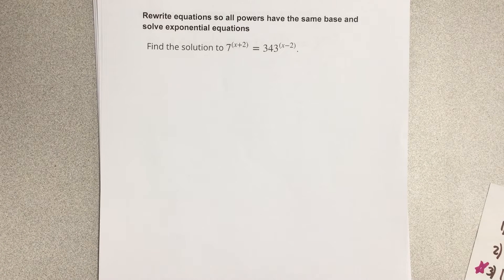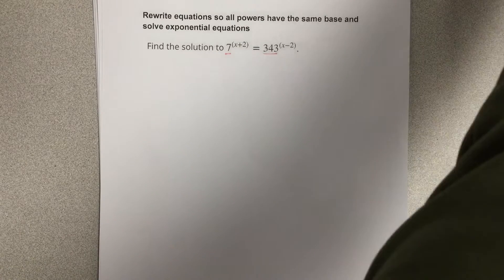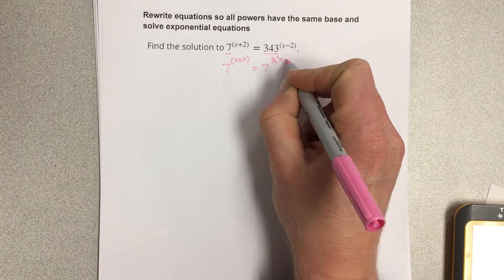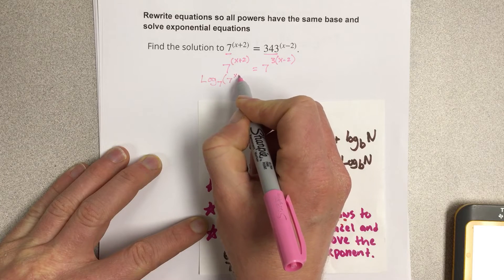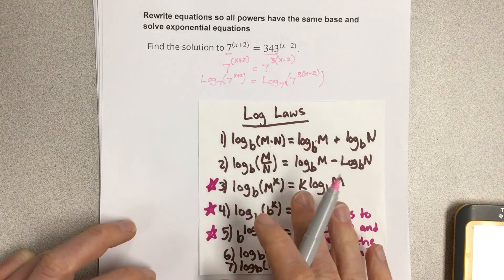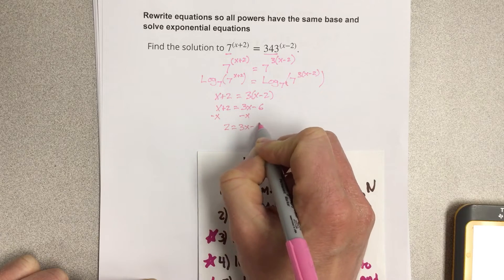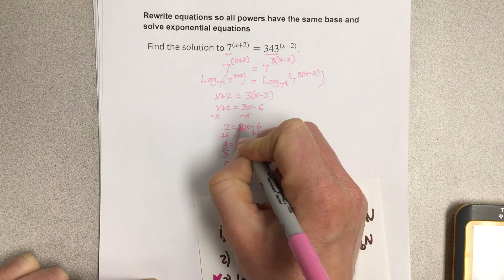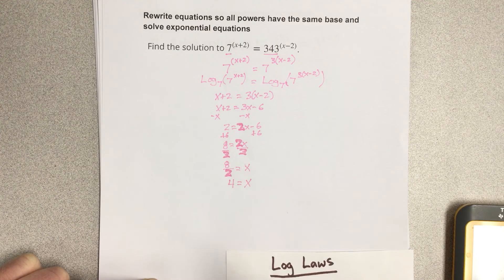Rewrite equations so all powers have the same base and solve exponential equations